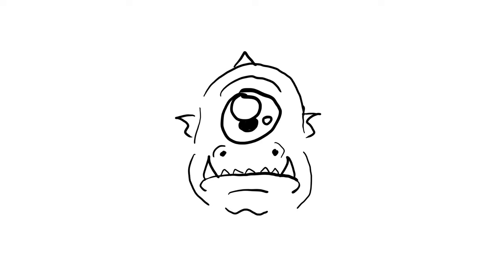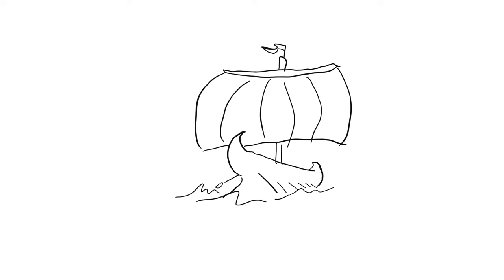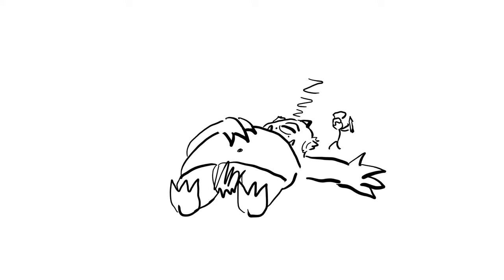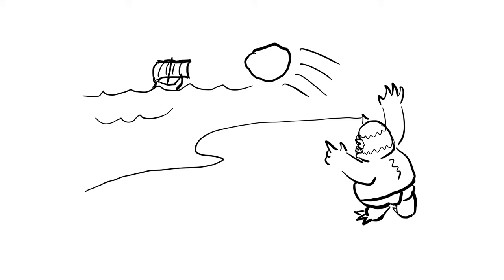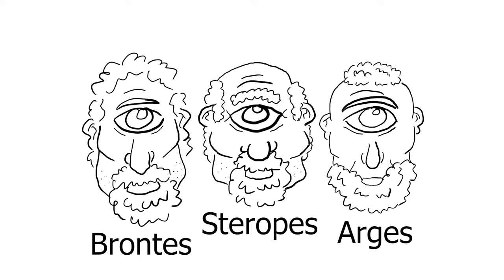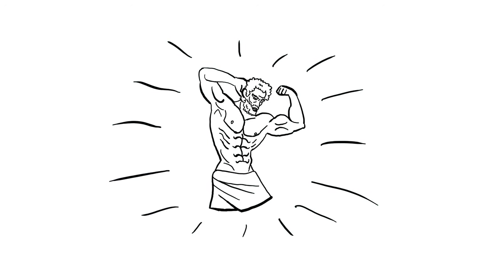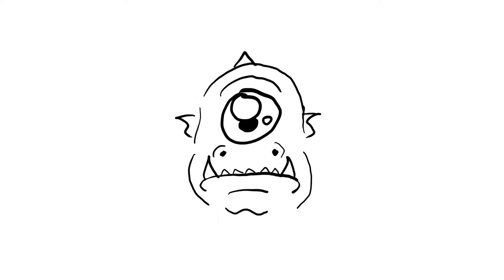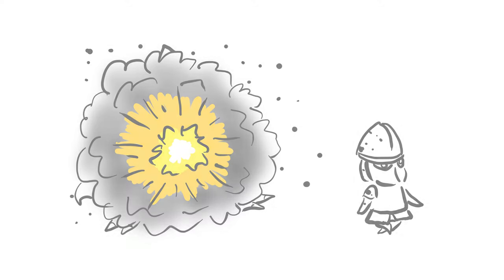The Origins of the Cyclops | Greek Mythology Explained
The Cyclops is seen all over pop culture, from tabletop games like Dungeons and Dragons to the MCU. What most people don't know is the roots of this silly creature stem from classic Greek mythology, back to its very founding tales with the dawn of the Greek gods we know today. In this pilot episode of Greek Mythology Explained, I summarize and explain the Cyclops origins, and fantasize about how to defeat one in combat (with style).